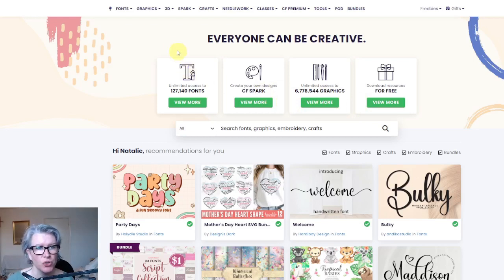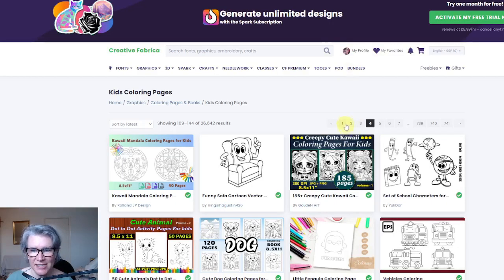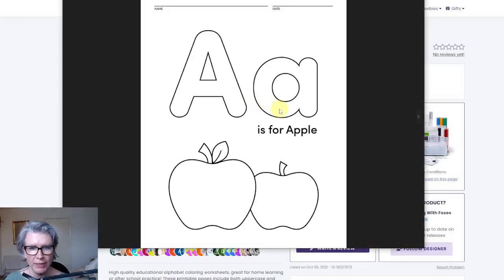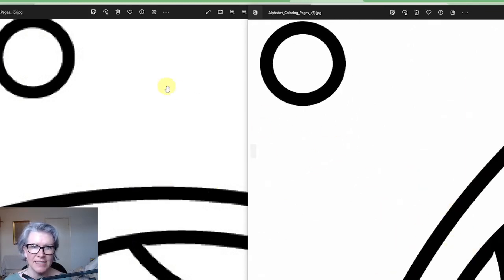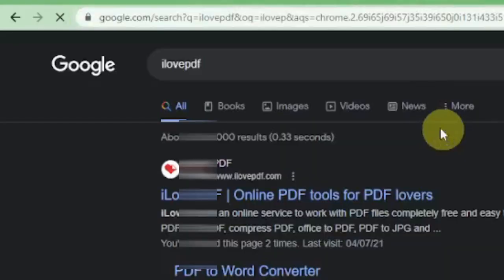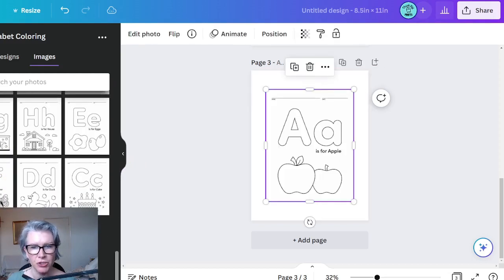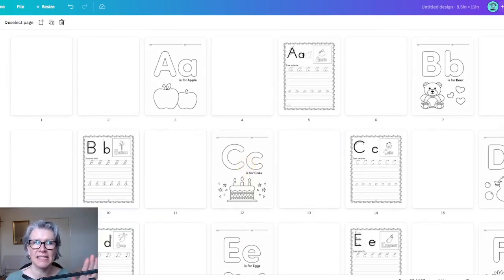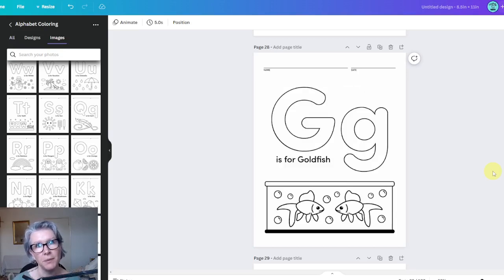How to Use Creative Fabrica for Coloring Books | KDP Coloring Book Tutorial | 60 Mins Step By Step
Update **💥 I am now concentrating on LiveGood instead of KDP. Here is a video that explains what LiveGood offer

Today I am showing how to use creative fabrica for coloring books with this KDP coloring book tutorial. in 60 mins you can have your interior created by utilising creative fabrica, and get your KDP book uploaded.

With the recent Canva Licensing drama, I feel more people will be looking for alternatives and asking how to use Creative Fabrica for KDP. POD Licensing is an important topic for Kindle Direct Publishing Low Content Books Publishers, and is a hot topic right now.

Follow along for the entire process from Keyword Reseach to Amazon KDP Upload.

🆓 A FREE comprehensive list (over 500) of NO-content and LOW-content book types for you to create is available on my
Making more money with Amazon KDP is my goal (probably yours too), and having a good grasp on the different types of no-content and low-content books you can make may help you to sell more books and make more money! 💰

🆒 If KDP is not bringing in the profits you'd hoped - try something totally new (and lucrative) ~ (Make up to $2047 monthly without selling or recruiting)

Chapters:
00:00 Intro - Why to Use Creative
00:54 - CF Pricing
01:10 What CF offers
01:30 Coloring Pages
02:34 Choosing the right downloadable
03:15 Using search in CF
04:06 How to download and extract
05:11 Improve the Quality
07:16 Upload to Canva
08:39 Choosing the 2nd downloadable
09:02 Separate the PDF from creative fabrica
10:10 Convert the pdf to jpg
10:35 Create the pages in Canva
12:20 How the book will be finalised
13:40 Further optional adjustments
14:23 Overview of entire process
15:25 The final steps to finish